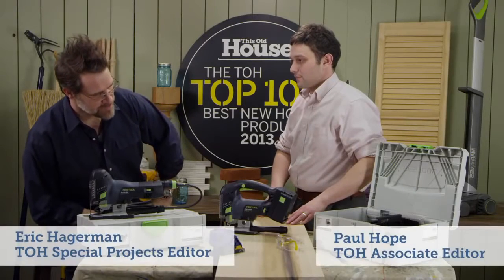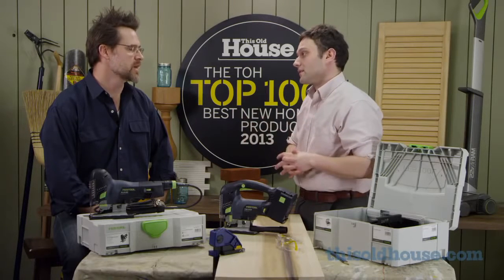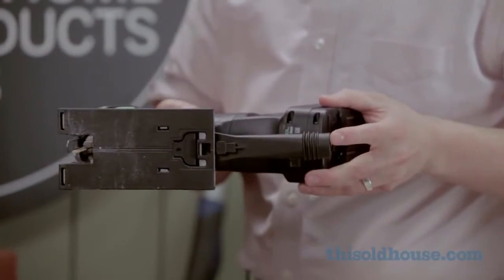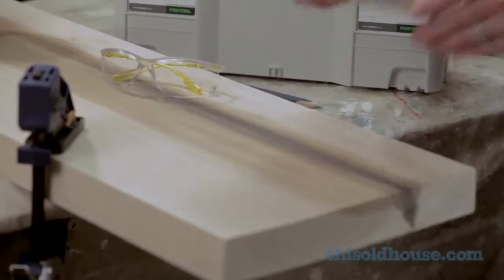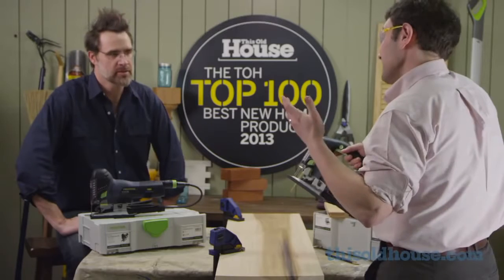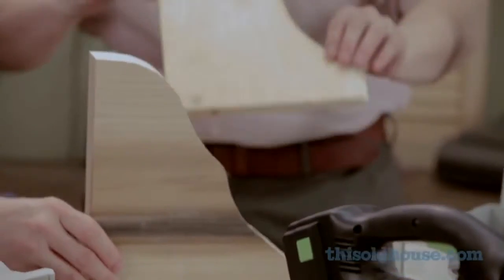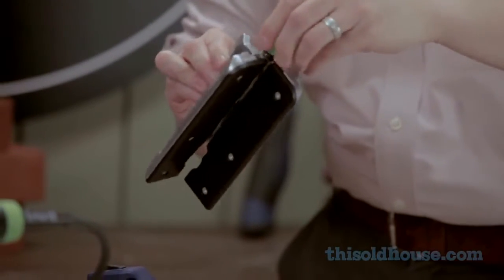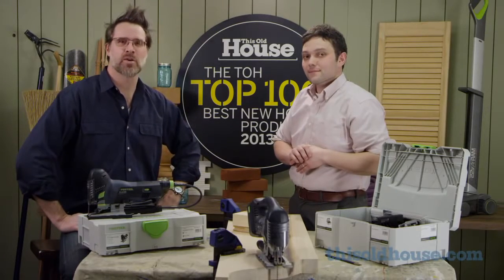This Old House. The best jigsaw in the world is from Festool Carvex 420. Now in India